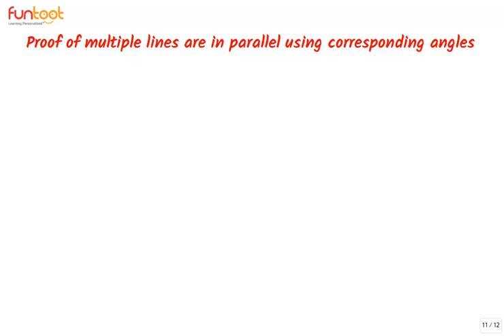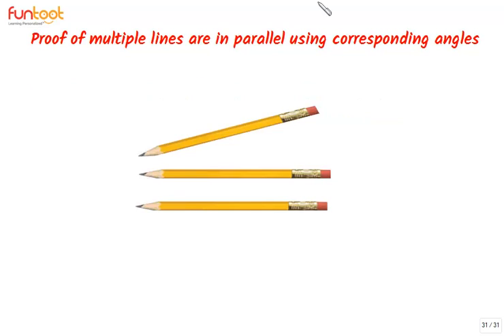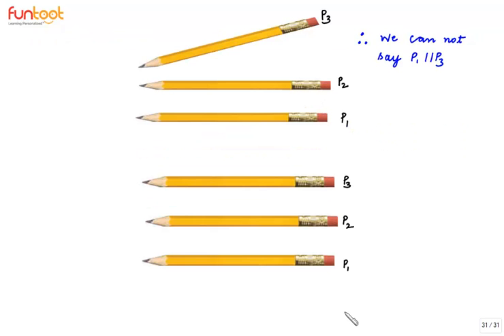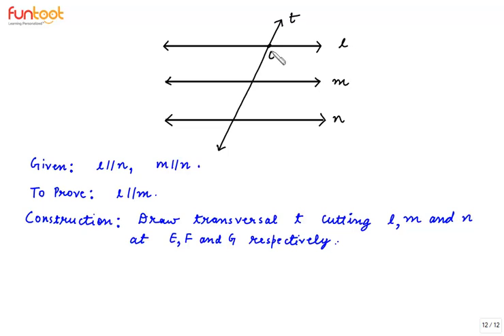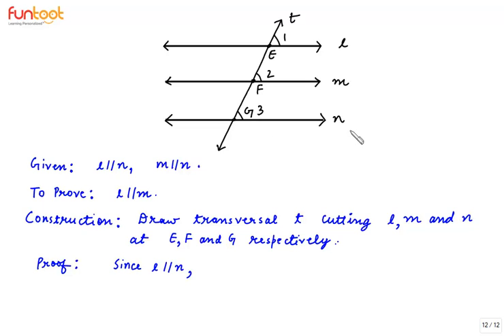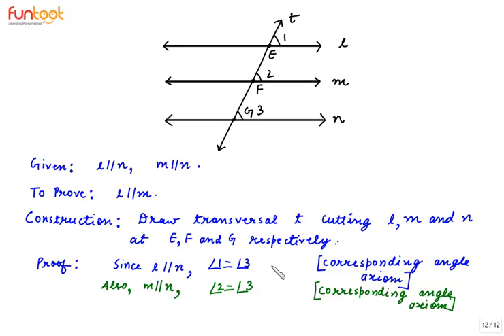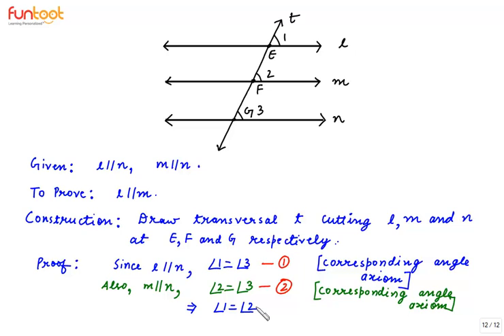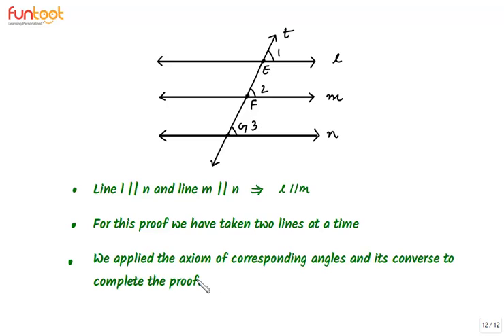Parallel Lines and Transversal - Corresponding Angles - Proving Three lines Parallel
Explains the theorem and its proof: the pair of lines that are parallel to a third line are parallel to each other.